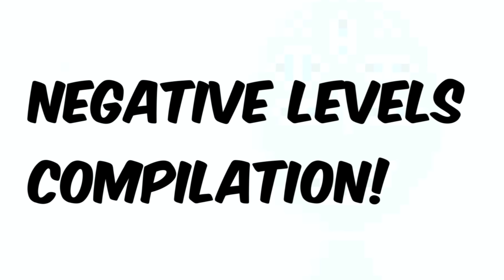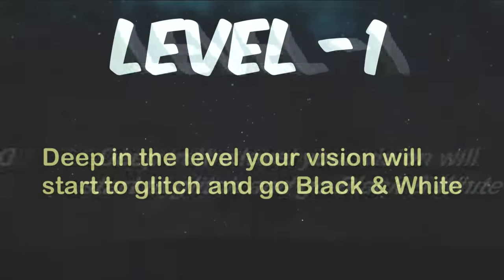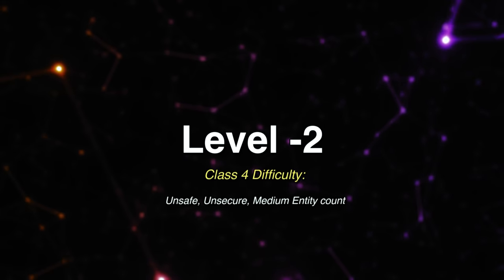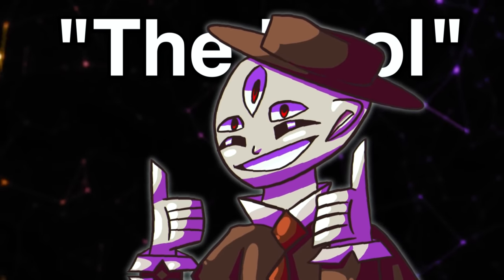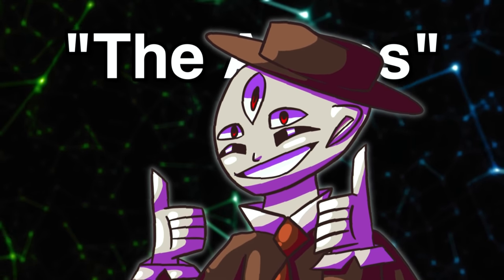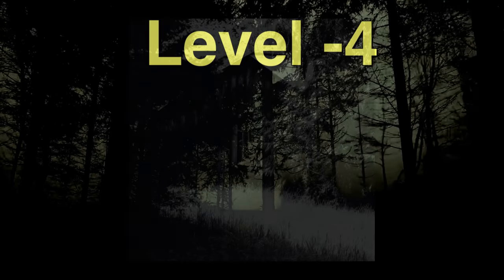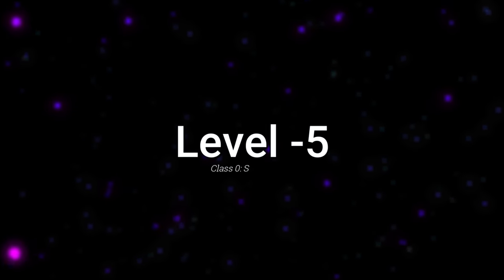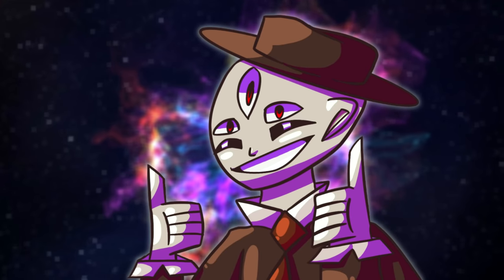The Backrooms NEGATIVE levels…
🍞Hey everyone, WELCOME TO A BONUS VIDEO THIS WEEK! This is the Negative Backrooms level Compilation! This video has the first 7 negative levels in it, hopefully you enjoy it :0

 (👍 ͡▀̿ ̿ ͜ʖ ͡▀̿ ̿ )👍

Intro 0:00
Level -0 0:15
Level -1 1:10
Level -2 2:50
Level -3 (DOESN'T EXIST)
Level -4 9:16
Level -5 12:33
Level -6 15:48